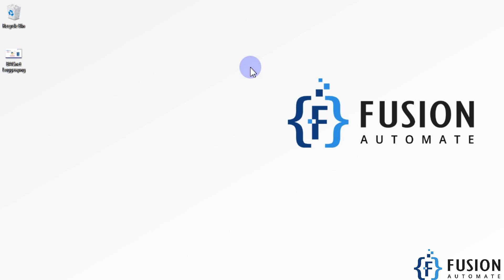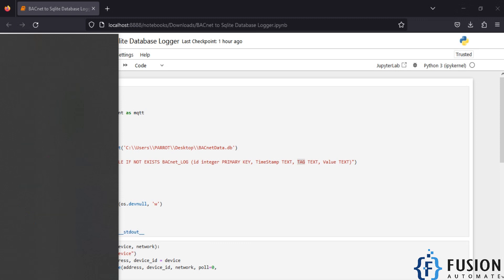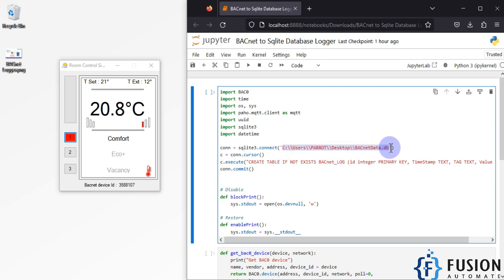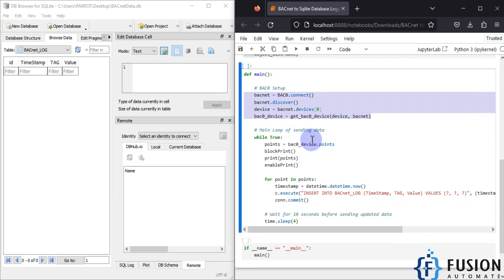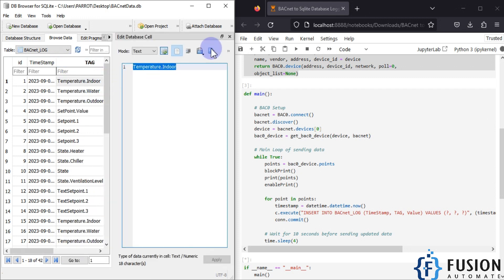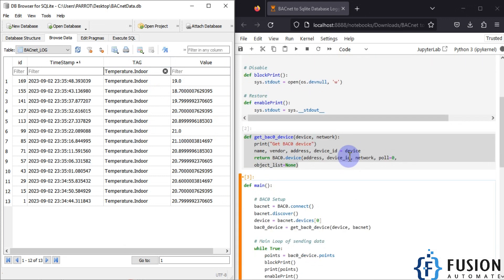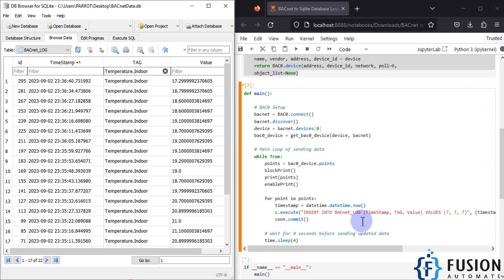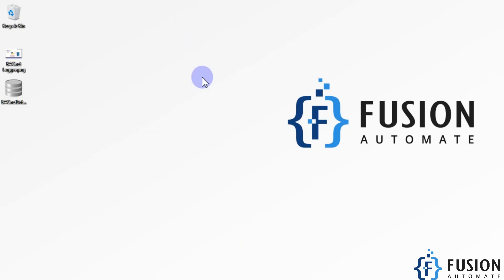How to Log Single BACnet Device Data into SQLite Database using Python | IoT | IIoT | Data Logger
Are you interested in learning how to log data from a single BACnet device into an SQLite database using Python? Look no further! In this video tutorial, we'll guide you through every step of the process so that you can start logging data from your BACnet device and storing it in an SQLite database.

Whether you're interested in IoT, IIoT, building automation, or BACnet, this tutorial is perfect for you. We'll begin by explaining the basics of BACnet and SQLite databases, so that you have a solid understanding of the concepts before diving into the Python script.

By the end of this video, you'll have a basic understanding of how to log data from your BACnet device into an SQLite database, and you'll be able to apply this knowledge to your own projects.

So, what are you waiting for? Watch this tutorial and start logging data from your BACnet device today!